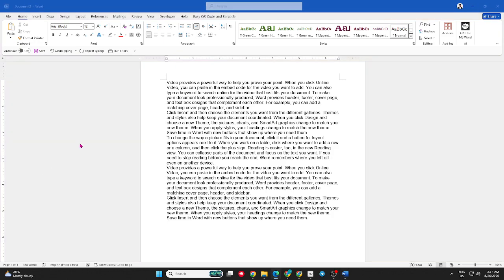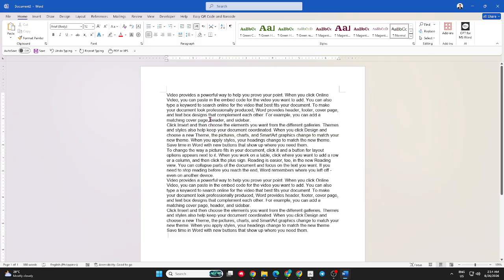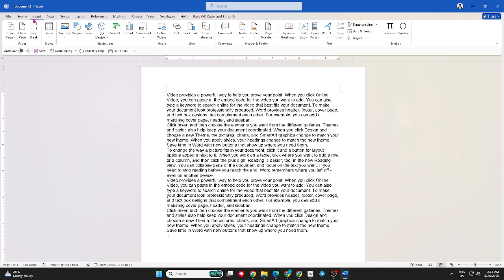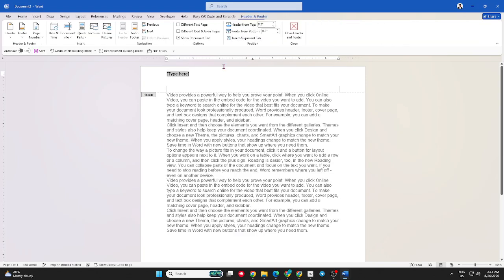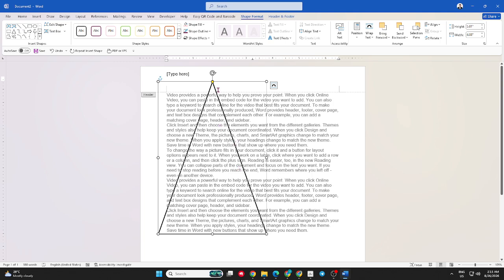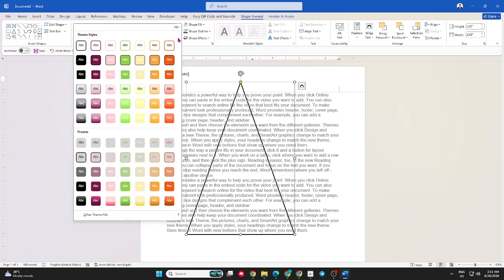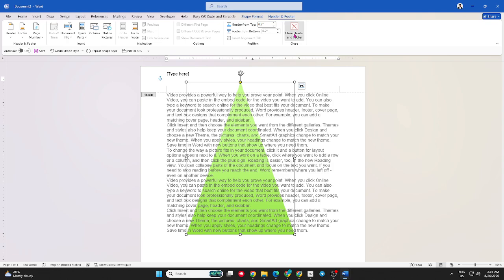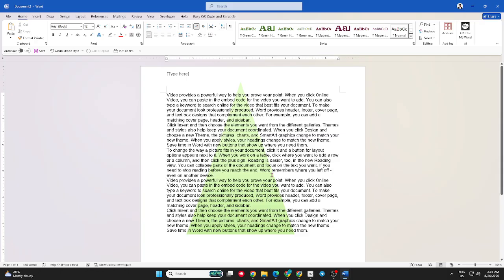How To Lock A Shape In Microsoft Word So It Cannot Be Moved [2026 Guide]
In this video, we’ll show you the step-by-step process of locking shapes in Microsoft Word to prevent them from being accidentally moved or altered. This essential guide is perfect for anyone looking to enhance their document design skills and ensure their work remains intact.

You’ll learn how to effectively lock shapes in your documents, giving you greater control over your layout.